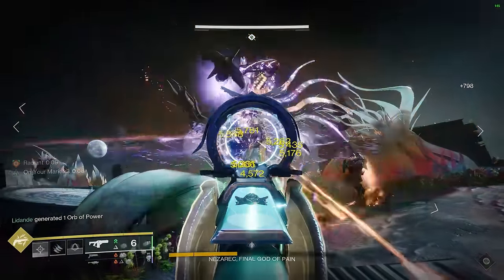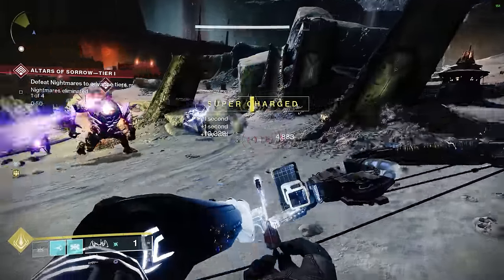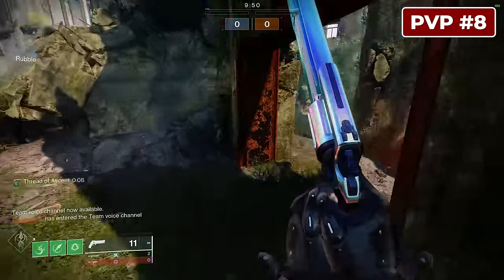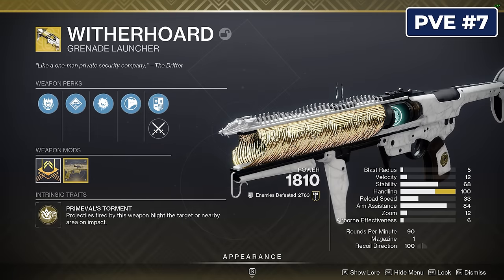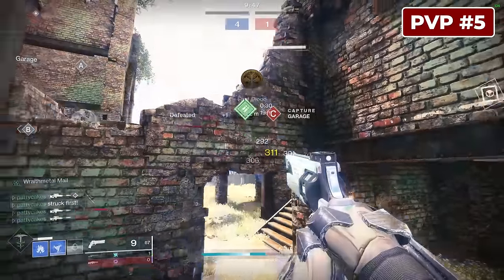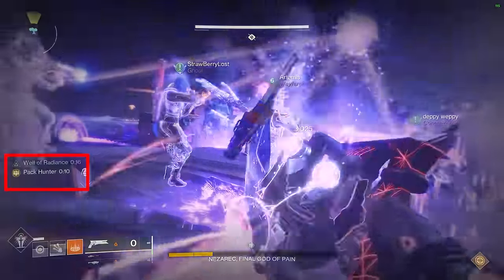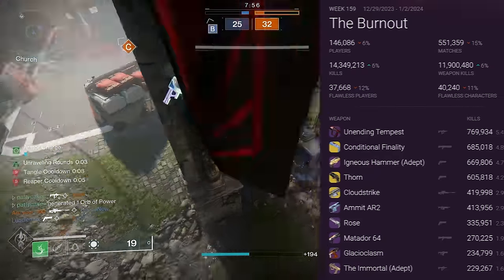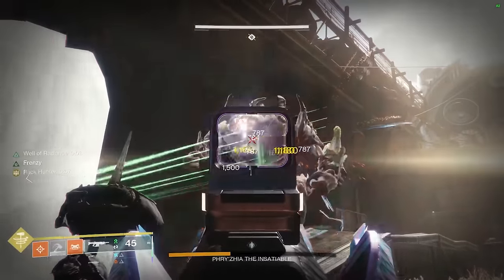I Ranked The Top 20 Weapons in Destiny 2 (PvE & PvP)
Destiny 2 has gone through a ton of various weapon metas since 2017. I wanted to take sort of a screenshot of the current meta in video form as we explore the last season before The Final Shape later this year. We're looking at the 10 best PvE and 10 best PvE weapons.

Thanks to @MakiPlaysGames helping with the video scriptwriting

My favorite gaming & streaming products:
🔎 Camera Lens

Sections:
0:00 Top 20 Best PvE and PvP Weapons
0:20 PVP #10
0:55 PVE #10
3:29 PVP #9
4:20 PVE #9
5:00 PVP #8
5:45 PVE #8
6:28 PVP #7
7:31 PVE #7
8:12 PVP #6
9:05 PVE #6
9:57 PVP #5
11:00 PVE #5
11:32 PVP #4
12:12 PVE #4
12:42 PVP #3
13:50 PVE #3
14:18 PVP #2
15:06 PVE #2
15:55 PVP #1
16:58 PVE #1